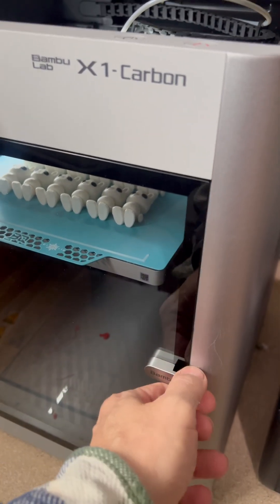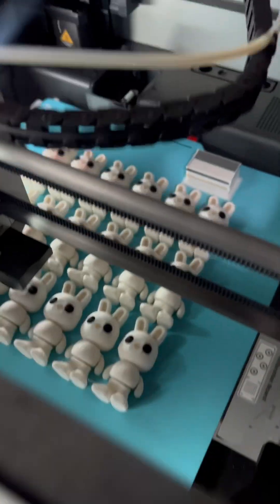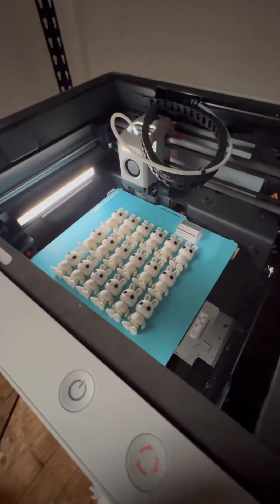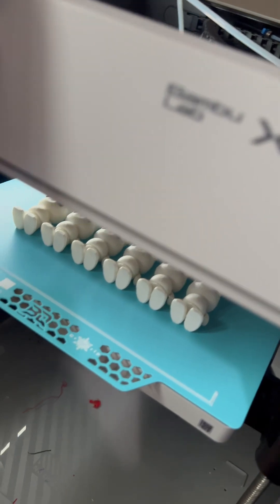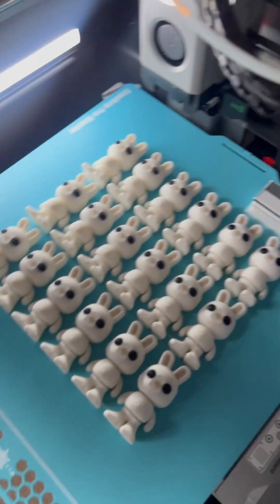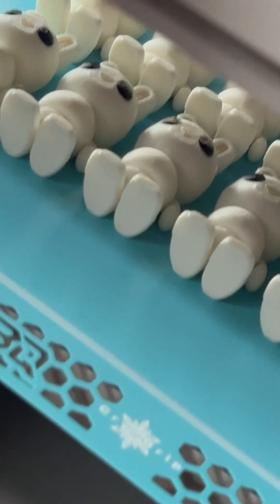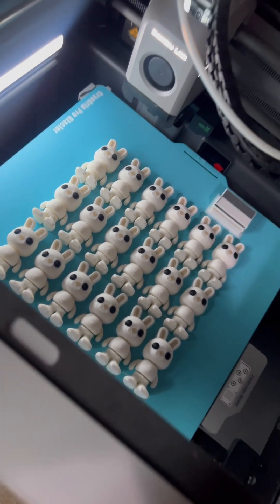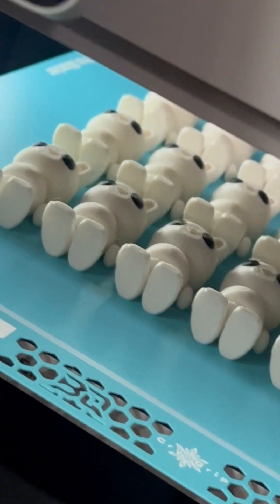Revisiting the @BIQU_Makers Crygrip beds, to much success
Revisiting the  @biqu7927  Crygrip beds, to much success